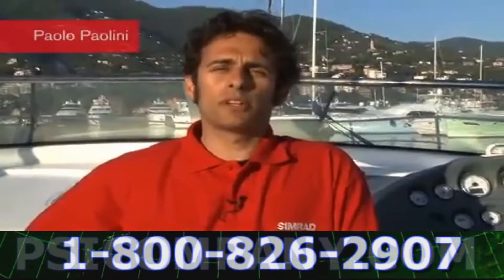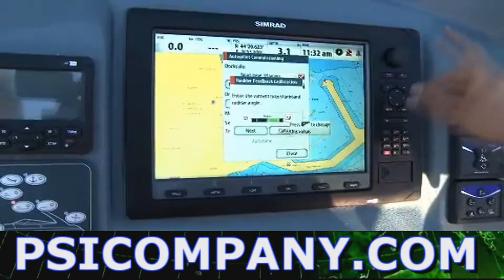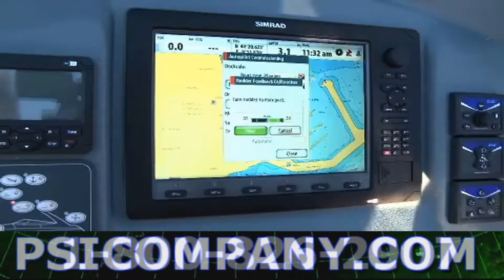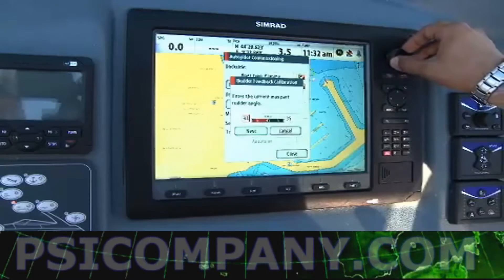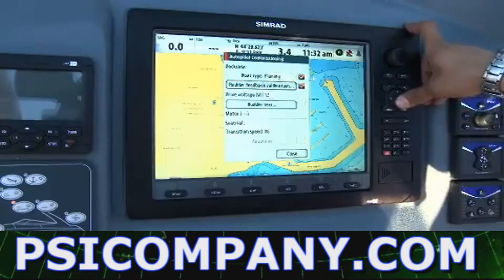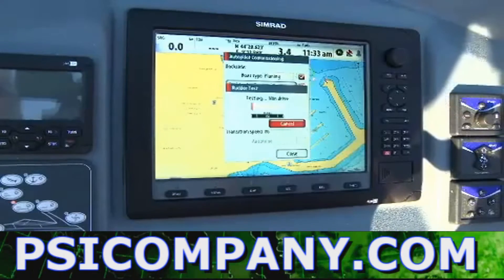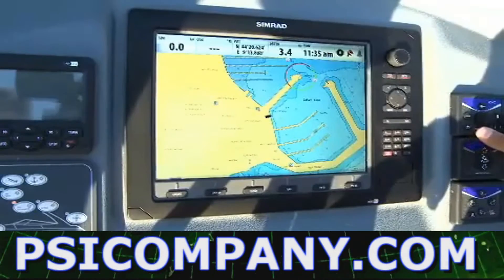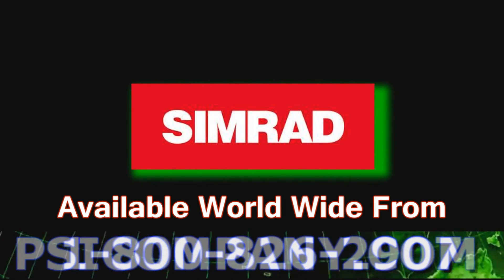Simrad NSE Autopilot Wizard Demonstrated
Built to withstand the most rugged conditions, the Simrad NSE line is a stunningly fast, full-function Chartplotter right out of the box, supplied pre-loaded with Navionics Platinum (ex-USA) or HD Insight (USA only) cartography.  But that's just the beginning, as the NSE offers owners the opportunity to add over time a wide range of performance modules and transducers that will extend its capabilities to include functioning as a best-in-class Echosounder / FishFinder, radar display (both HD and Broadband), AIS transceiver, autopilot control, engine performance display and much more;  all accessible from a single screen (additional screens can be added as required) and displayed in the format and combination of your choice.